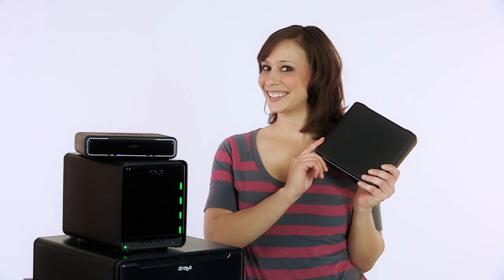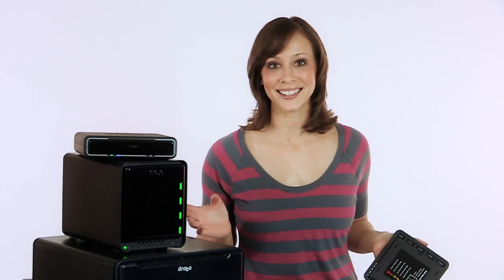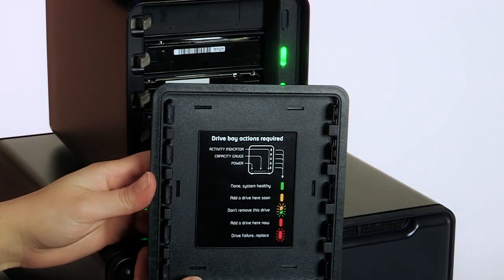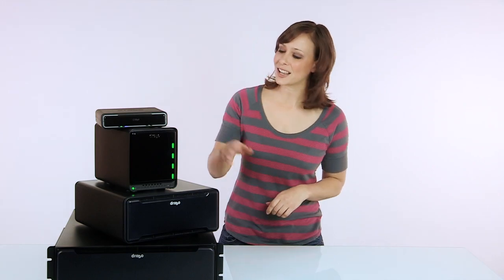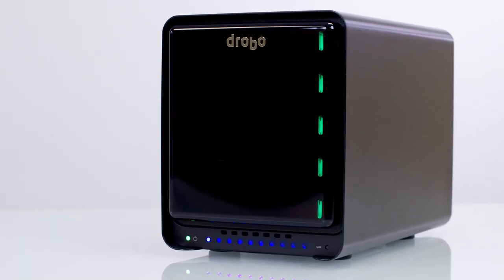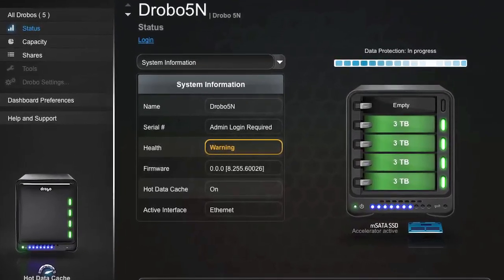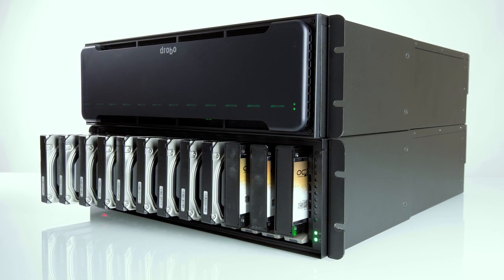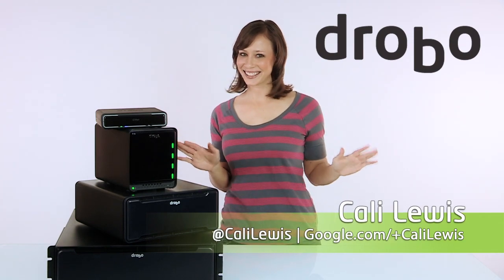Drobo | Overview | Cali Lewis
Drobo - Drobo automates the process of keeping your data safe and protected. Cali Lewis explains Drobos and the many ways to use Drobo for your home or business. Drobo allows you to mix and match which harddrive sizes that work best for your situation. Drobo is easy to use and makes life so easy when protecting and storing your data.